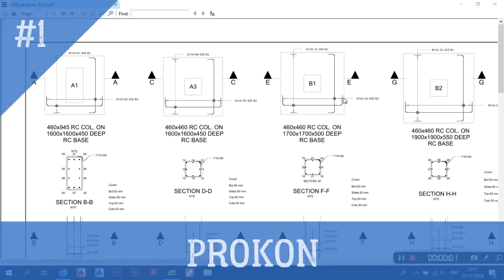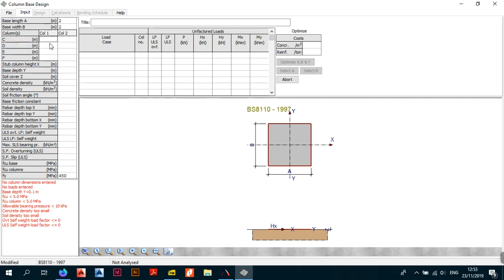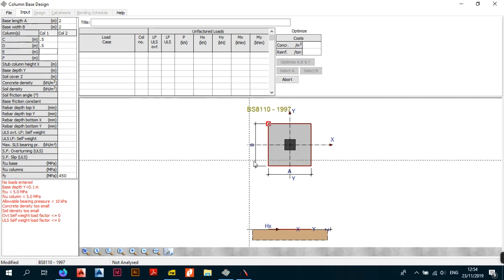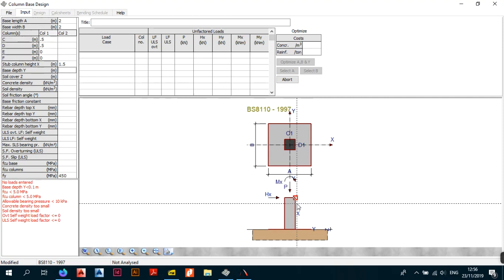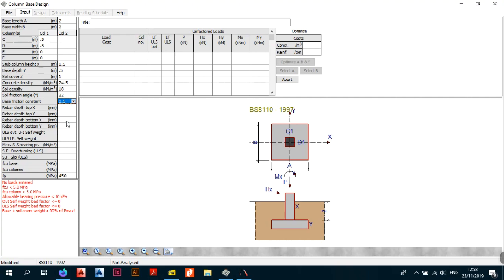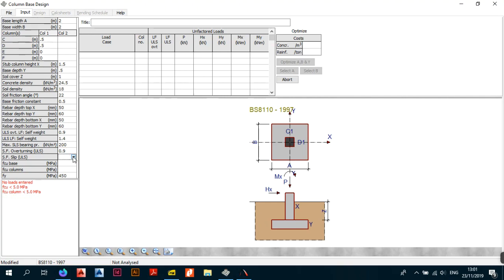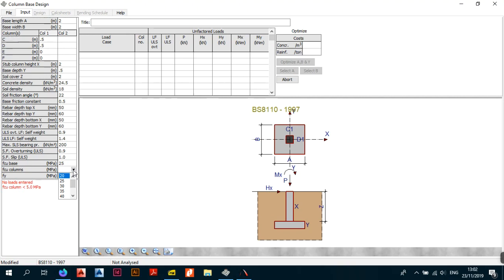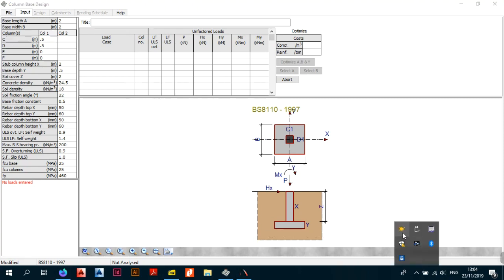Prokon Foundation Design_Pad Footing: introduction to the GUI for Reinforced Concrete Footing Design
This is a Prokon Foundation Design video which is a 1st in a series of videos on How To Design a Foundation using Prokon Software. In this series we are looking specifically at how to design an Isolated footing or Isolated Foundation which others also refer to as the Column Footing. It is essentially a Prokon Tutorial for Beginners.

For more prokon tutorials and structural engineering videos please

in this video in particular we will look at foundation design in Prokon through

1.Introduction to the User Interface
2.Input Parameters
3.Loads
4.Design Calculations
5.Reinforcement Bending Schedule
6.Summary

So like i said in the intro our focus in the design of foundations will be on the design of Reinforced Concrete Pad Footings with rectangular and circular columns so sit back and relax as I will take you through all the necessary steps and make sure that you fully understated the procedures in detail.

I will be having short introductions and will be hammering straight to the point.

If you also have content on how to design roofs in AutoCAD or in general you can click on the link below and jump right to my playlist on roof design which i also touch upon.